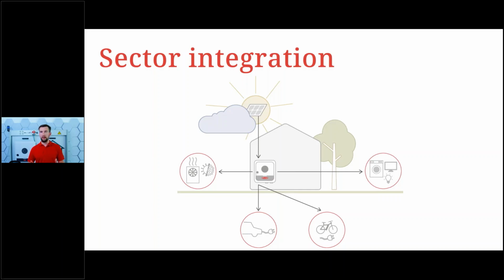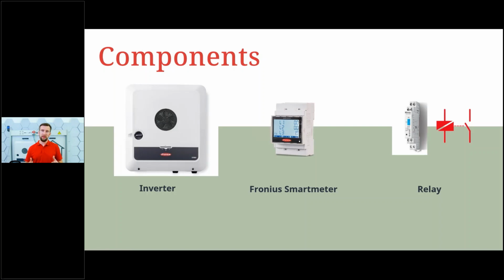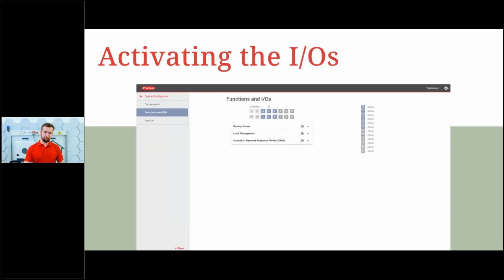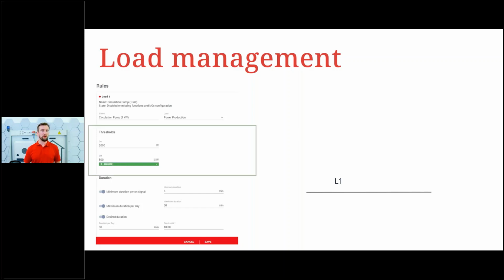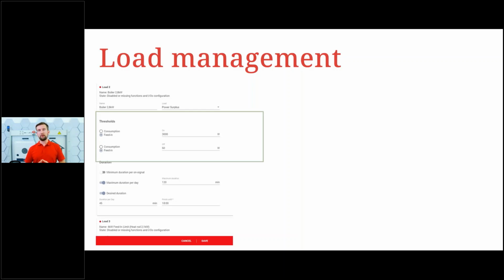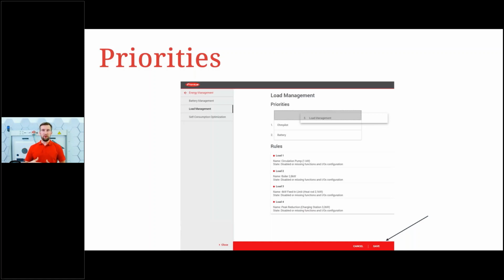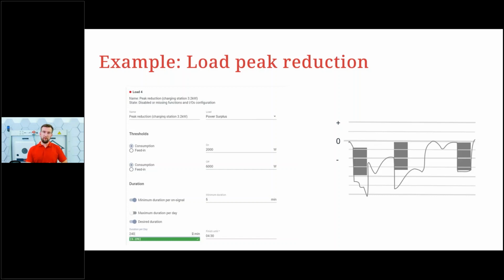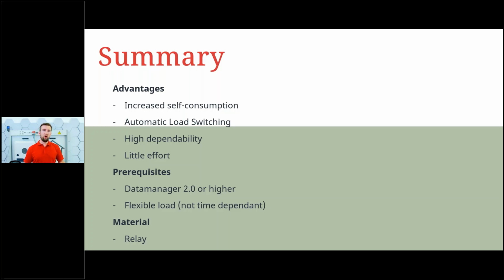Webinar: Load Management with Digital IOs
📃 VIDEO INFOS
In this webinar we explain an easy solution for energy flow management. We talk about the function and possible applications of the digital I/O ports integrated as standard in all our inverters. In addition, our expert suggest possible uses and demonstrates the necessary settings. You will get to know how to set up a rudimentary yet intelligent load management based on surplus energy generation with minimal components and without the need for any programming skills.

/ Basics about digital I/Os and their function
/ Recommended applications
/ Correct installation and wiring
/ Explanation of settings and parameters
/ Examples of load management and parameters in a residential installation

🎬 VIDEO DETAILS
00:00 - introduction
00:58 - considerations, sector integration
02:10 - Energy and load profiles
03:50 - suitable loads

05:45 - Components
08:07 - Integration and connection
09:56 - Activating IOs via Web UI

12:16 - Parameter Settings, threshholds
13:43 - production based switching (example pump)
14:40 - time settings and duration
17:25 - surplus based switching (example boiler/heat rod)

21:15 - Priorities
22:48 - Examples
23:20 - feed-In limits
25:25 - load peak reduction (consumption/grid draw)
27:20 - multiple heat rods
28:46 - visualisation in solar.web